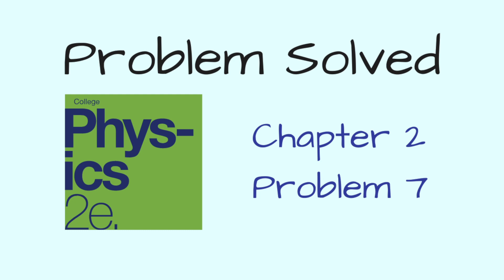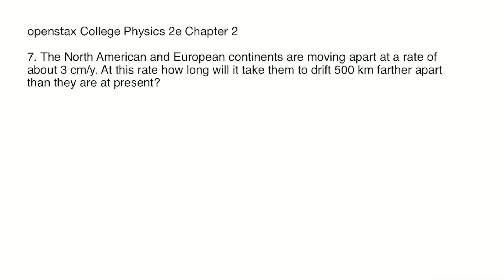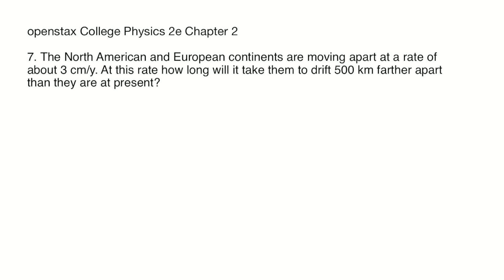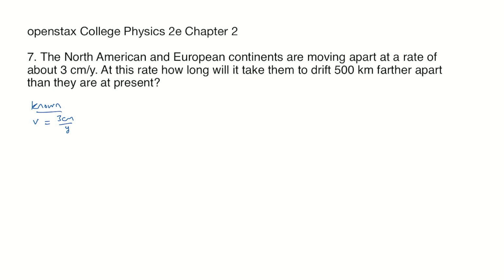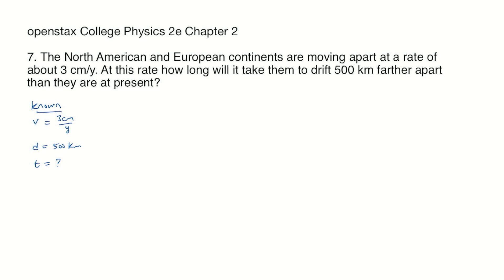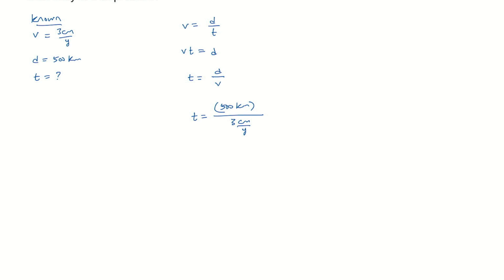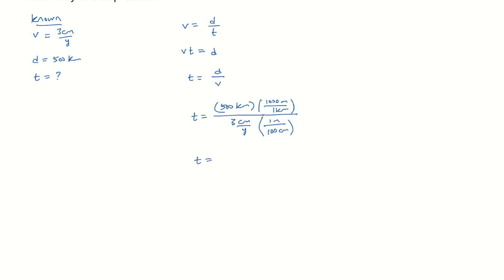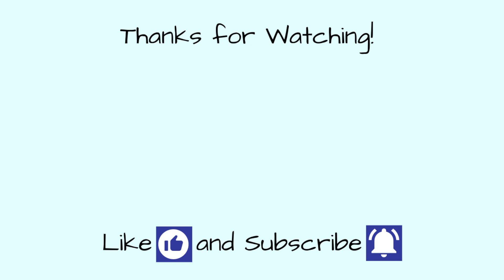Problem 7 from Chapter 2 of College Physics 2e - The North American and European continents are ...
In this video I'll show you how to solve problem 7 from Chapter 2 of College Physics 2e.

7. The North American and European continents are moving apart at a rate of about 3 cm/y. At this rate how long will it take them to drift 500 km farther  apart than they are at present?